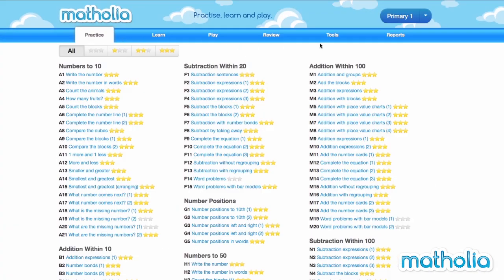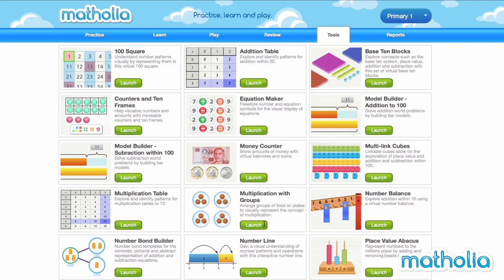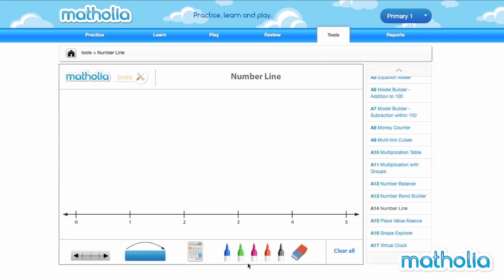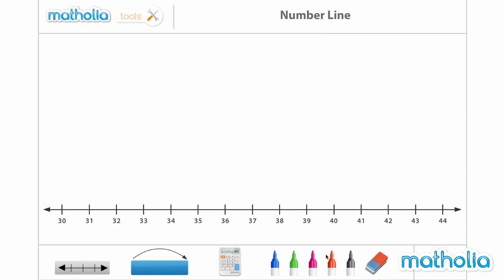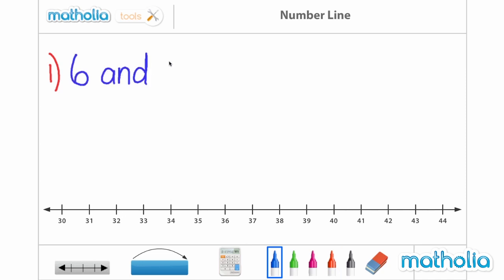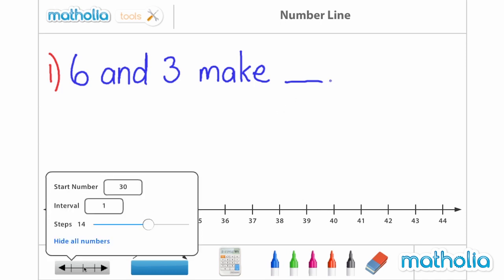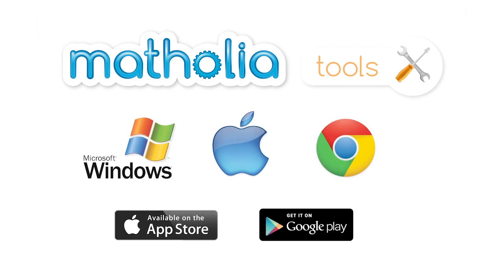Singapore Math Number Line Tool - Matholia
Short instructional video on some of the features of the Matholia interactive number line. There are also number line tools for fractions and decimals.